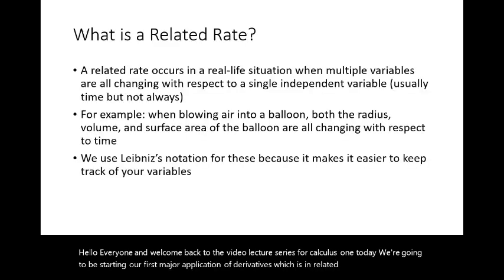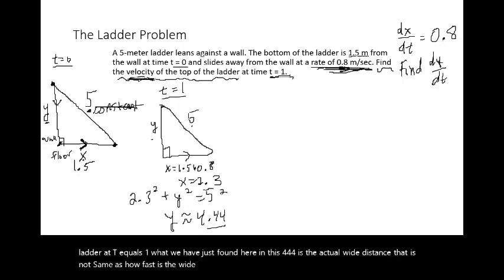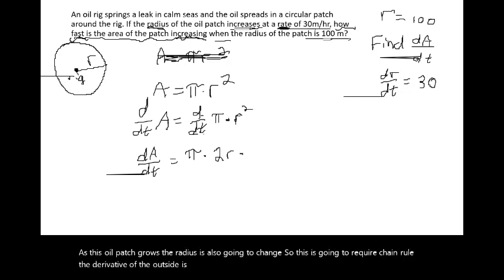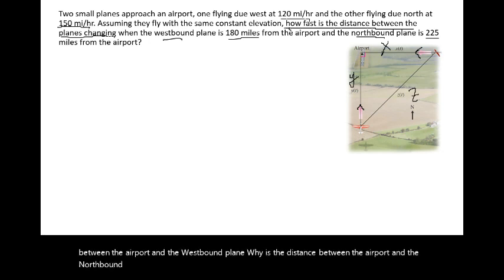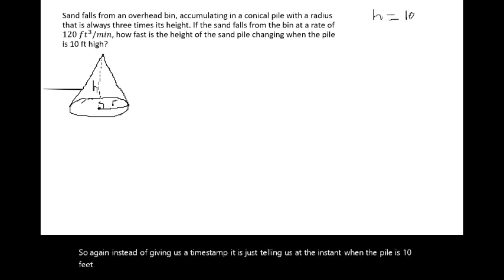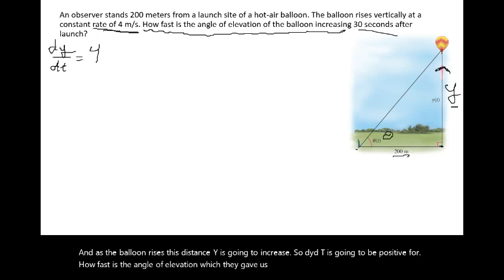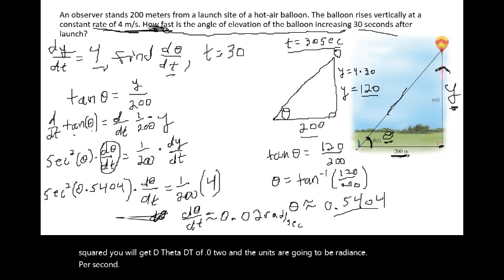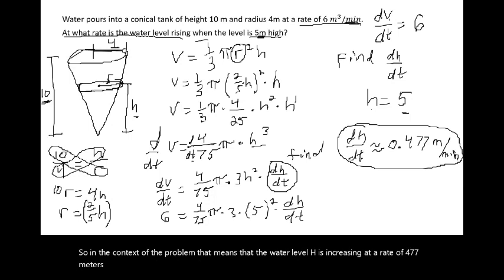Related Rates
This is the video lecture for related rates for Calculus I.